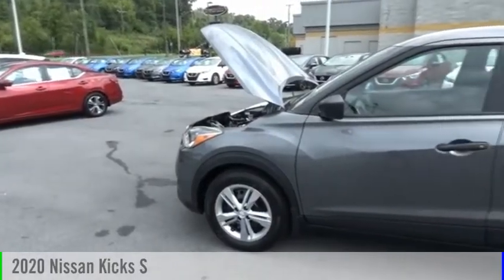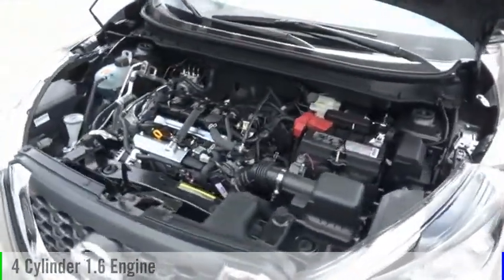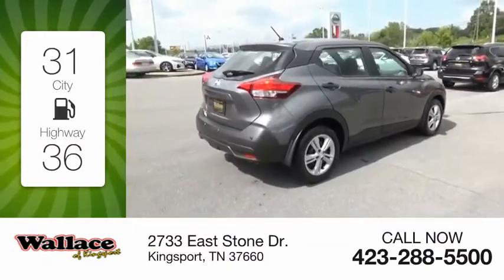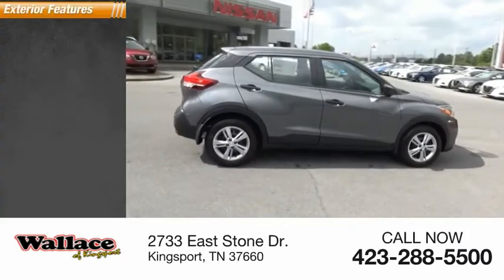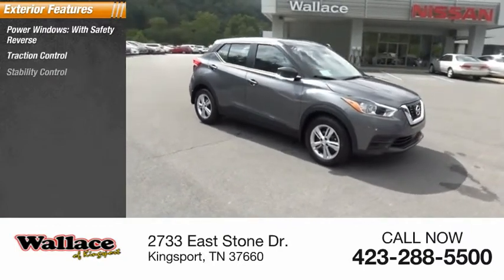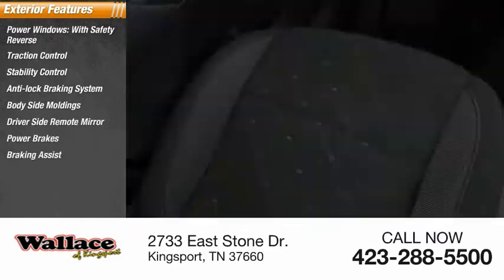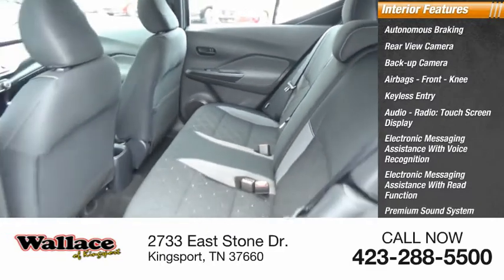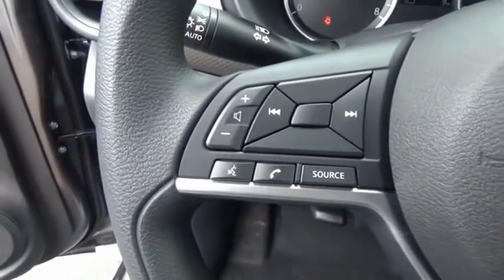2020 Nissan Kicks Kingsport TN N5865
2020 Nissan Kicks S

2733 East Stone Dr.

Gun Metallic 2020 Nissan Kicks S FWD CVT with Xtronic 1.6L 4-Cylinder DOHC 16VRecent Arrival! 31/36 City/Highway MPGAwards:  * 2020 KBB.com 10 Coolest New Cars Under $20,000